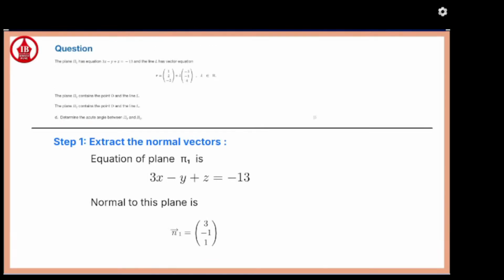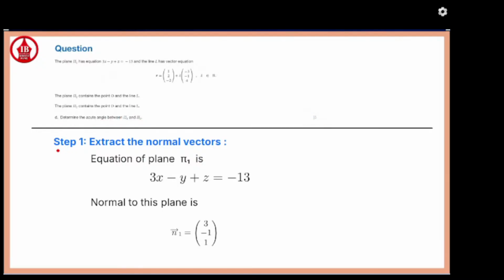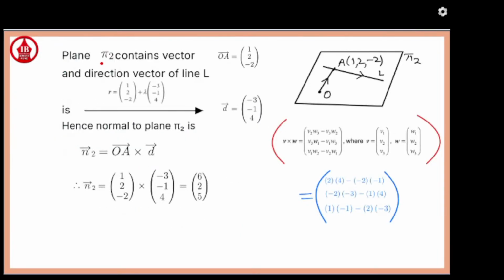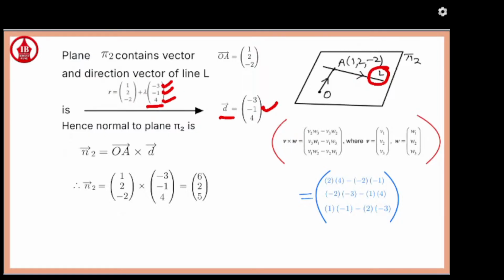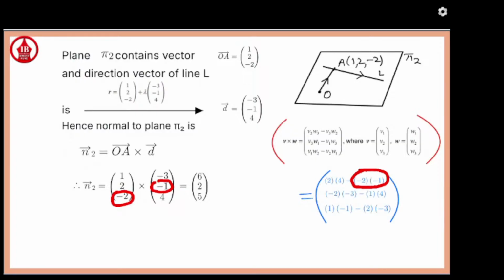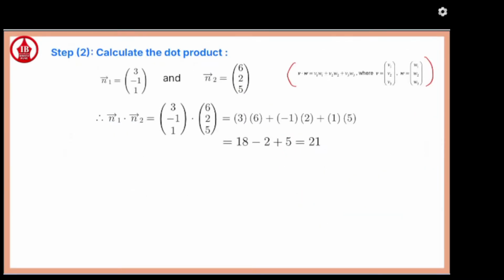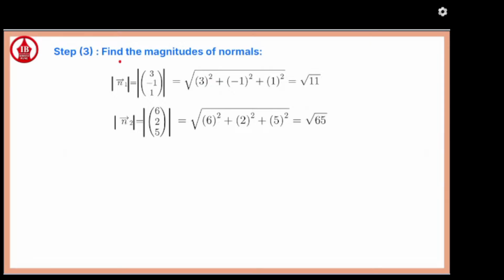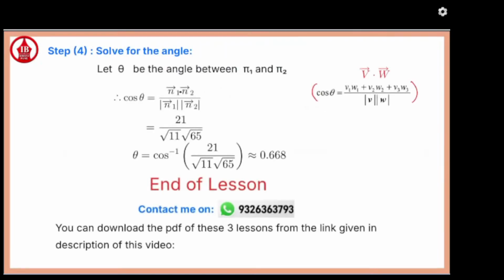How to find angle between two planes(in vector form) in 4 easy steps | IB AAHL